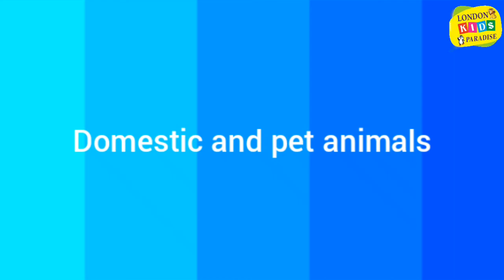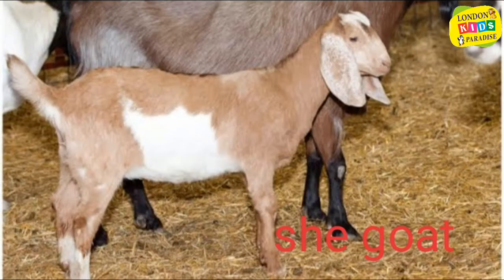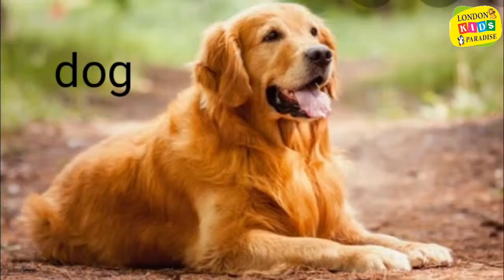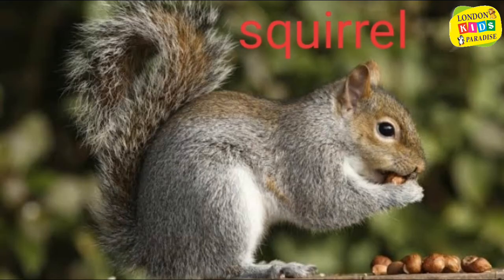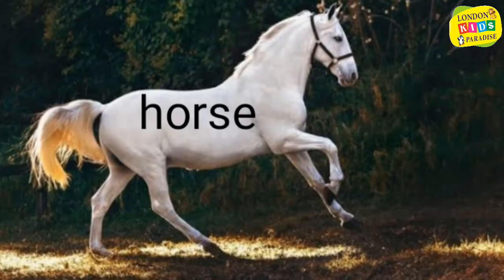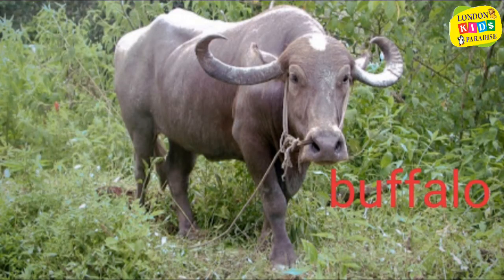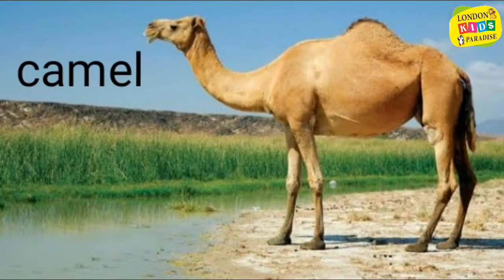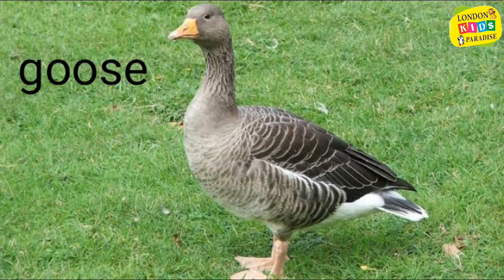Domestic and pet animals name with pictures in English Very useful Pet Load pulling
In this video domestic and pet animals are divided into 4 categories
1. Very useful animals
2. Pet animals
3. Load pulling animals
4. Poultry

This video is all about domestic and pet animals Name with pictures in English with their spellings.

This video is not only for kids but also for all age groups for improving their vocabulary and general knowledge.

this channel is an online educational platform, specialising in graphic vedios, songs, rhymes and educational videos.

With the help of colors and graceful movement children develop their cognitive capacities, imagination, creativity and logical reasoning.

Taking school education to the next level.

English class # Londonkidsparadise